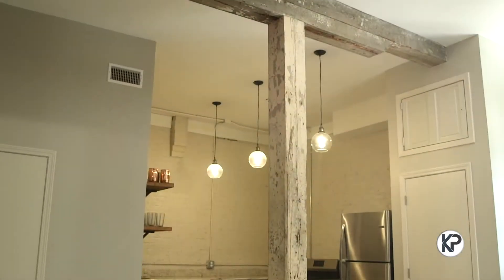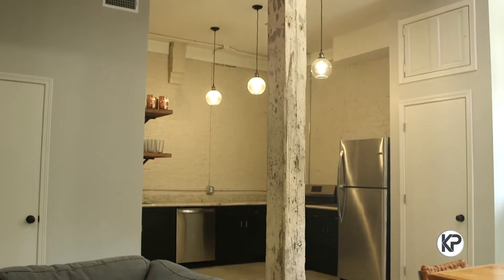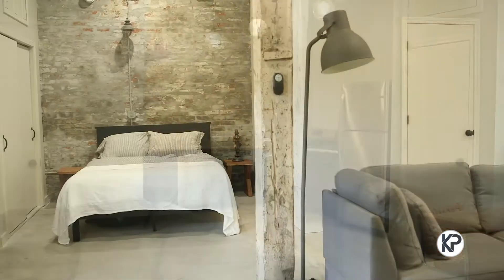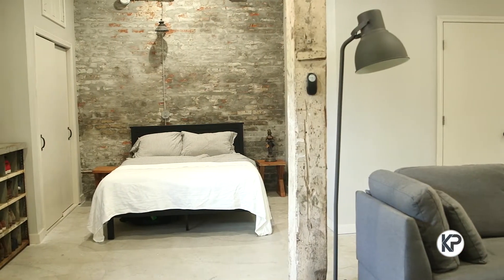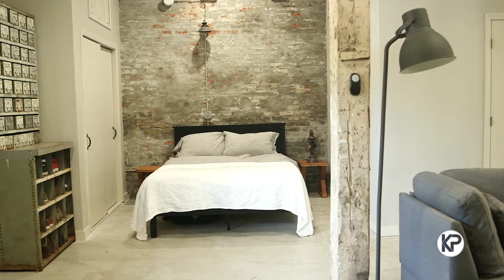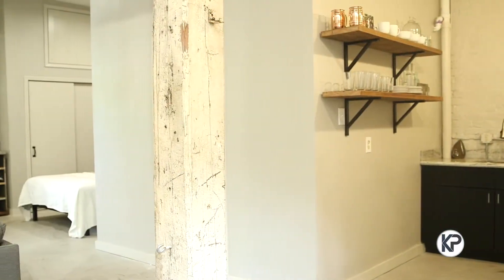Kimble Properties-The Dauphine Bakery Carriage House Unit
Once a bakery in the post-Civil War era, this historic property is located in the Bywater neighborhood of New Orleans, which was declared an official city historic district in 1993. This property was transformed from three separate buildings into six unique residential apartments. Each apartment incorporates aspects of the property’s industrial past life with new renovations as well as modern cosmetic improvements. Each unit is equipped with stainless steel appliances, modern HVAC systems, and carefully selected fixtures.